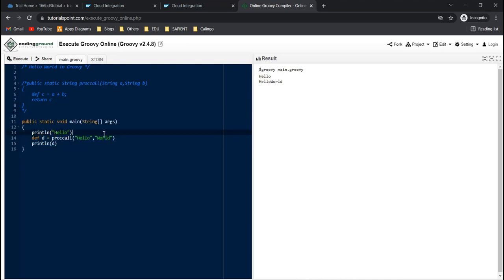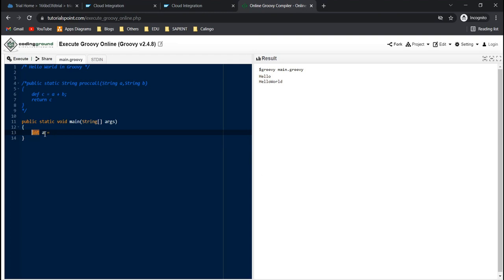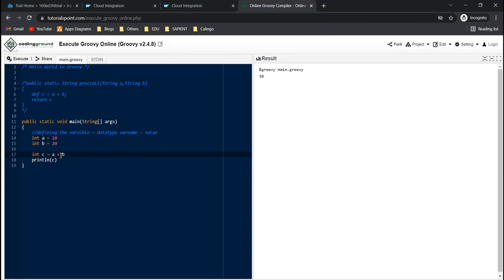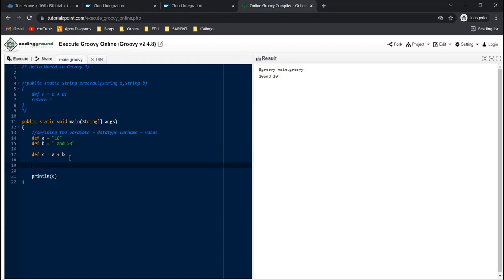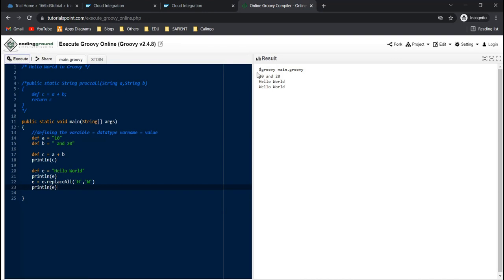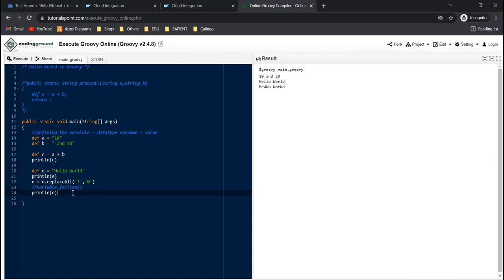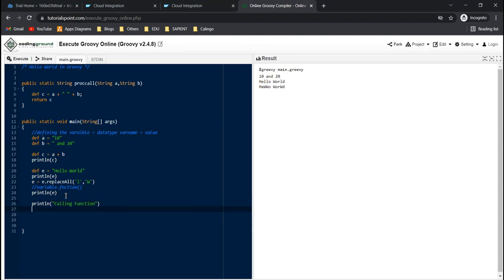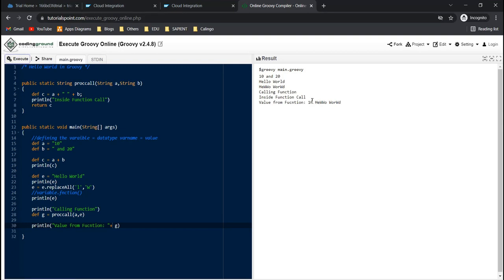Create your First Program in Groovy Scripting in SAP CPI | Groovy Script | Edu Oceans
Step by Step Guide to Create 1st Program in Groovy Scripting